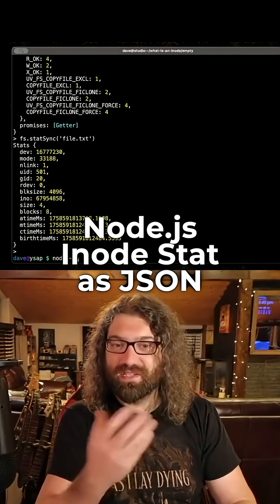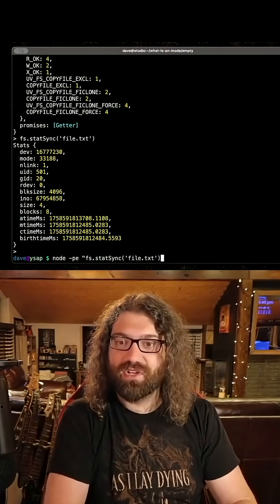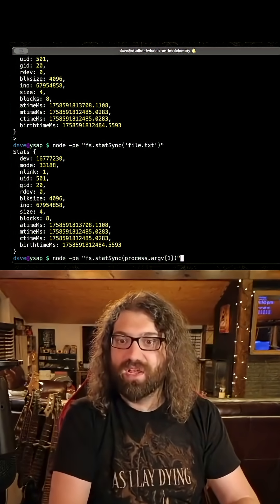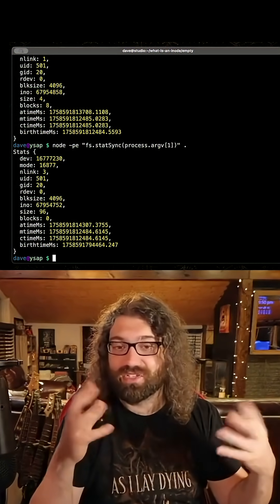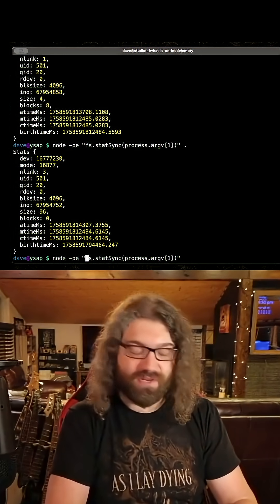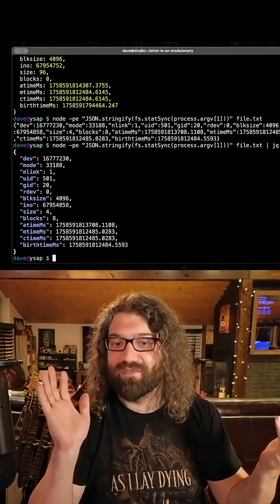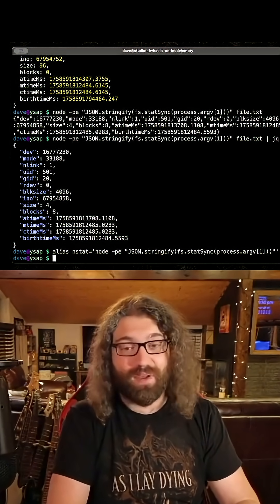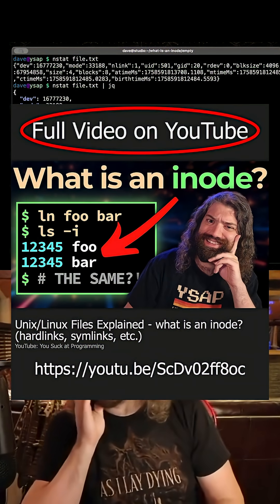Using javascript to a stat a file and get its inode data as JSON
Using javascript to a stat a file and get its inode data as JSON - you suck at programming